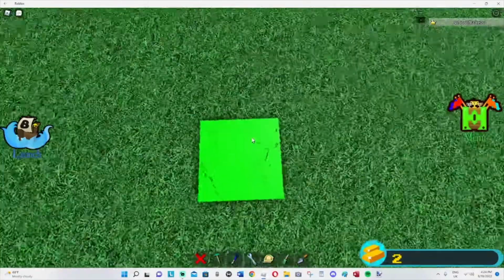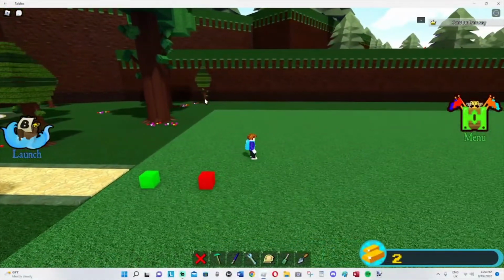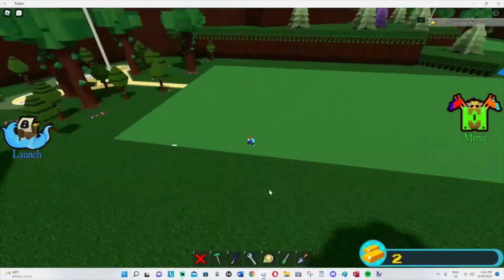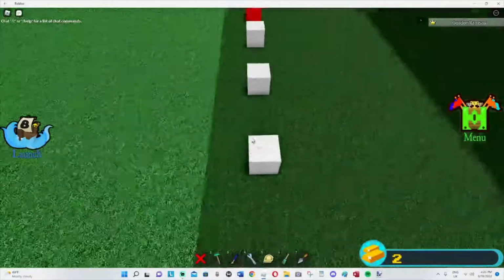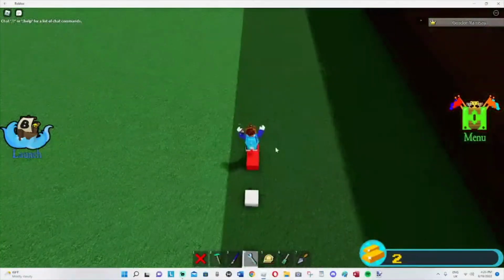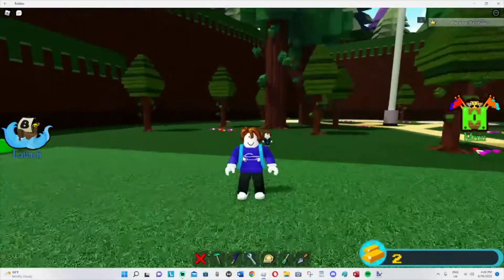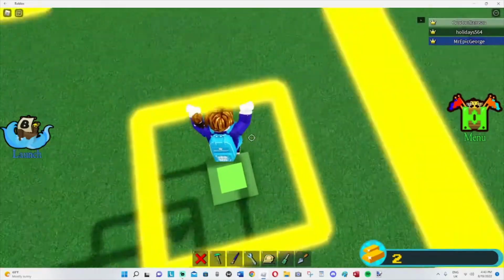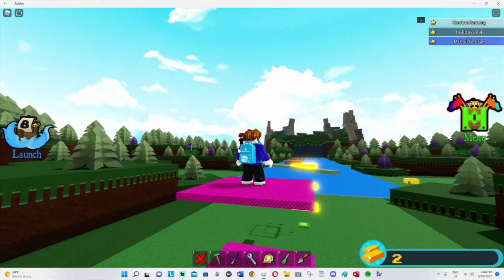10 second, 1 minute and 10 minute obby challenge | Build A Boat For Treasure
In this video, I have to make an obby in 10 seconds, 1 minute and 10 minutes. How did the obbies turn out? Watch the video to find out!